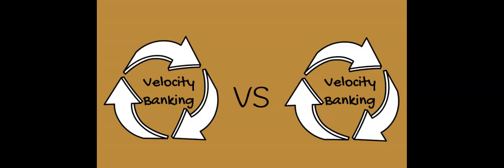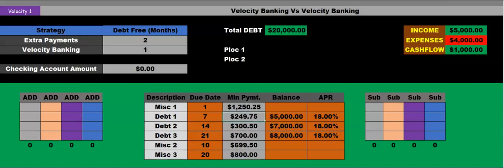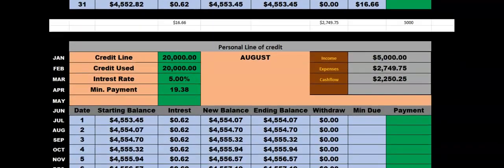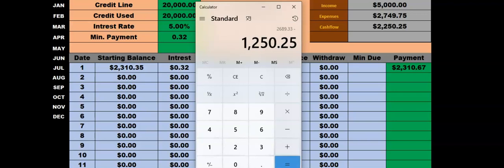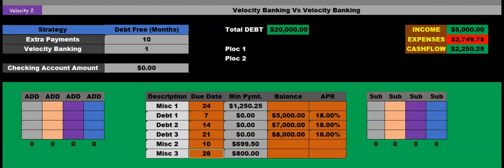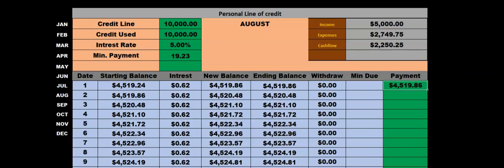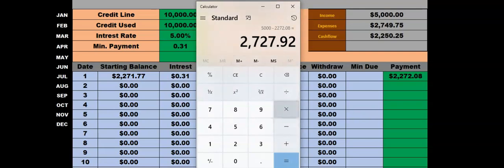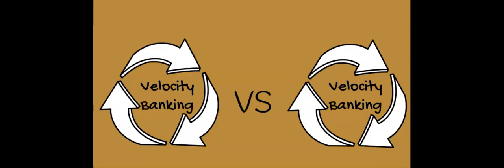Velocity Banking vs Itself